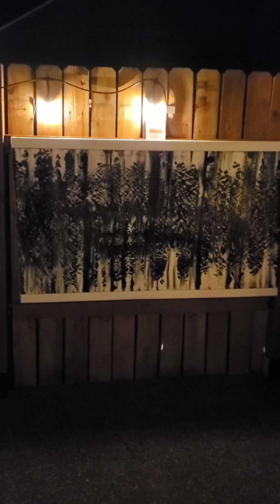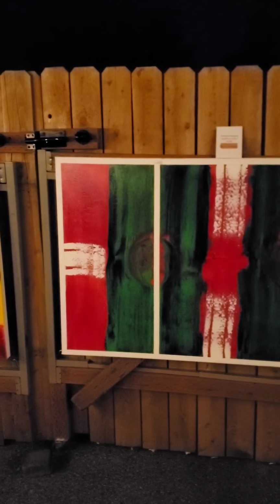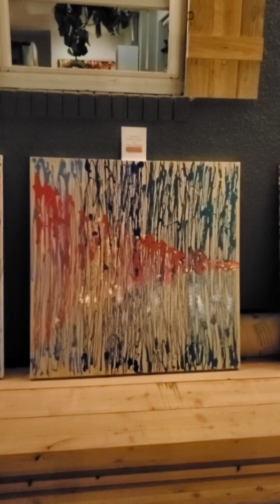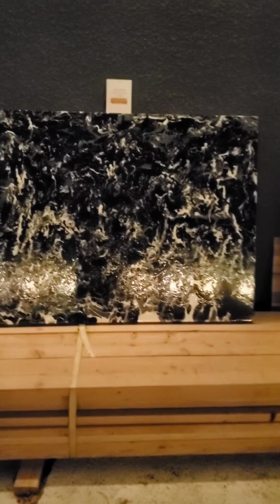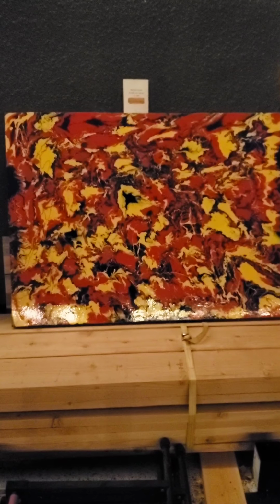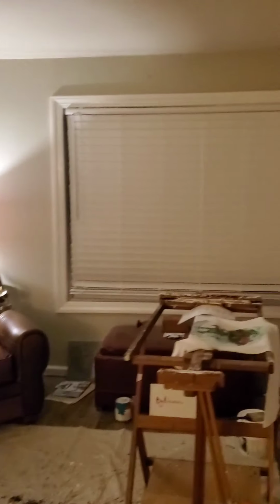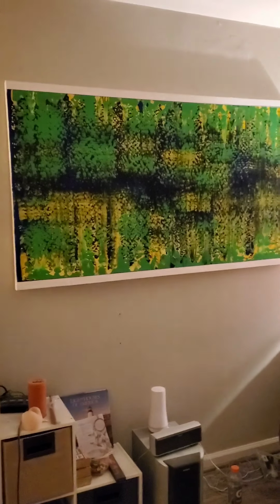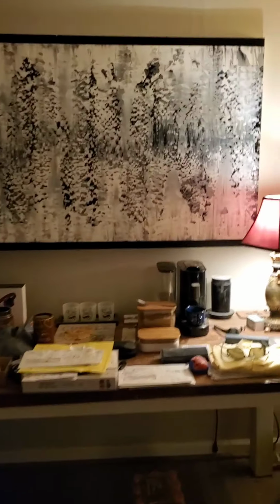September 1, 2020